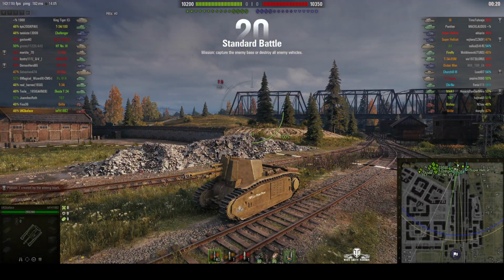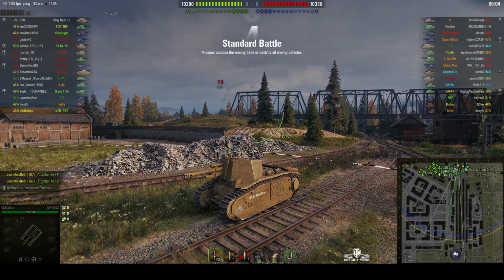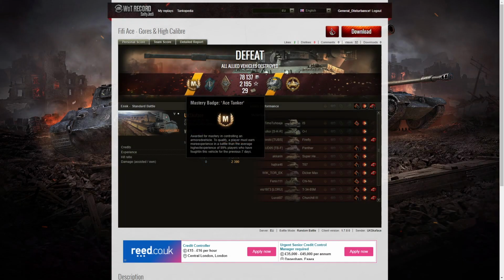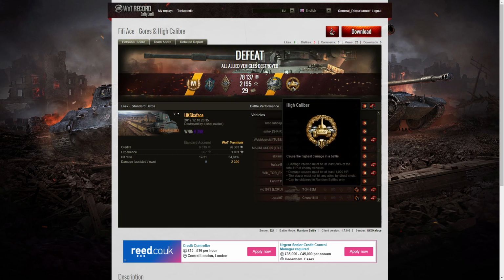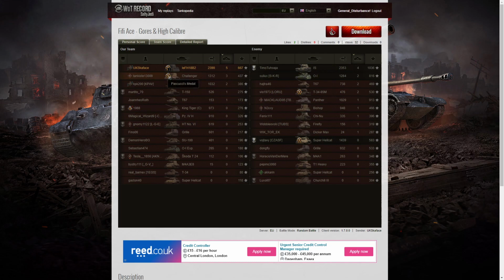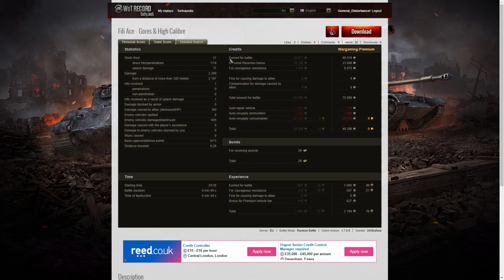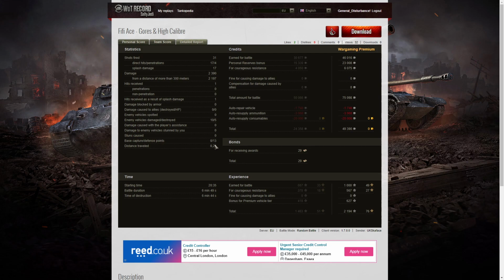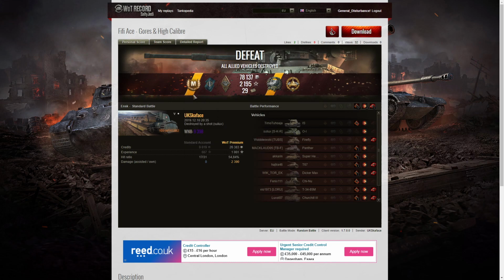105 leFH18B2 - Ace Tanker, Gore's Medal & High Caliber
This replay is from 10 December 2019 on Ensk. The player, UKSkaface in the 105 leFH18B2 was awarded an Ace Tanker, Gore's Medal and High Caliber.